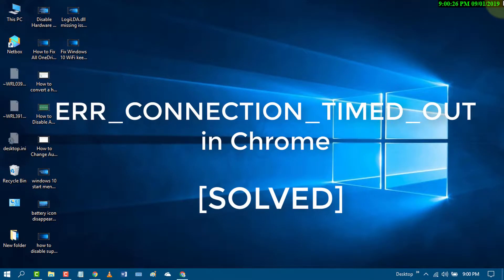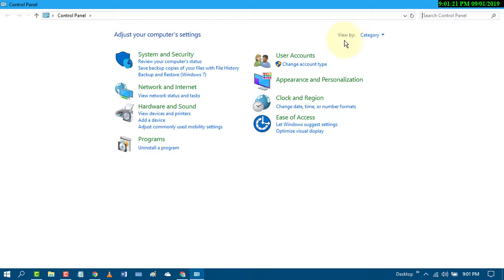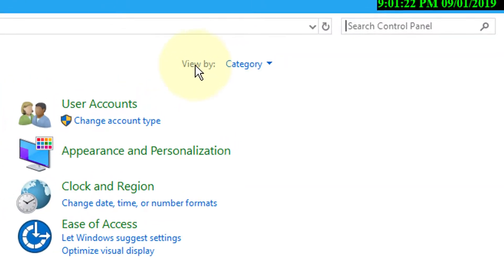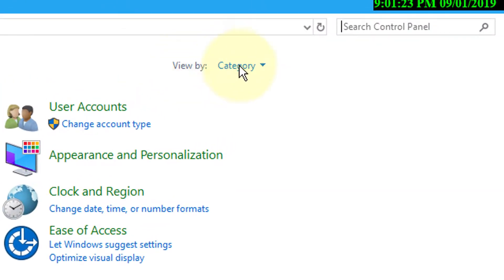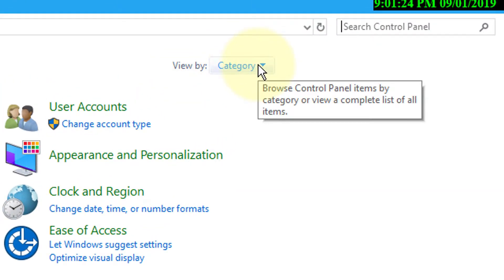ERR_CONNECTION_TIMED_OUT in Chrome [SOLVED]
ERR_CONNECTION_TIMED_OUT in Chrome